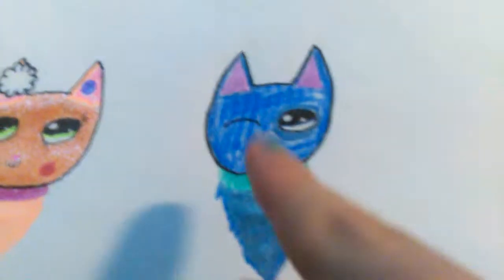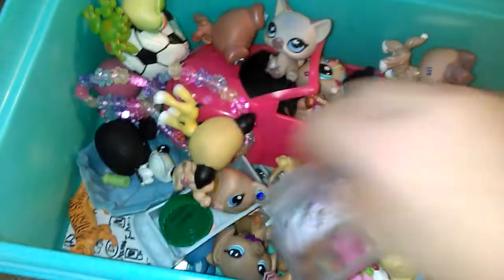I NEED YOUR GUY'S HELP!